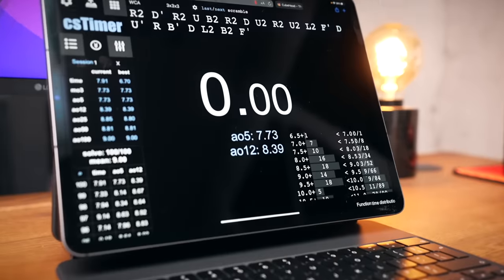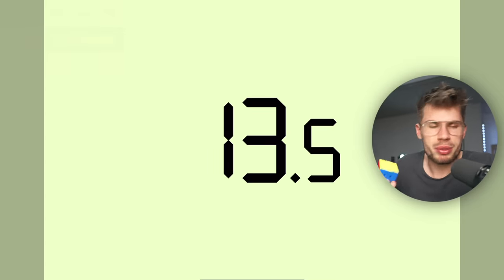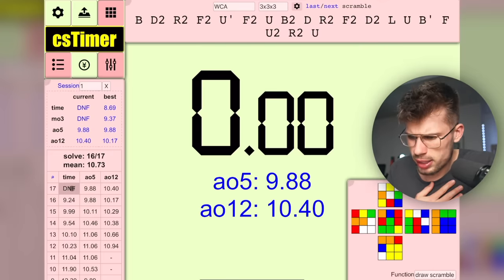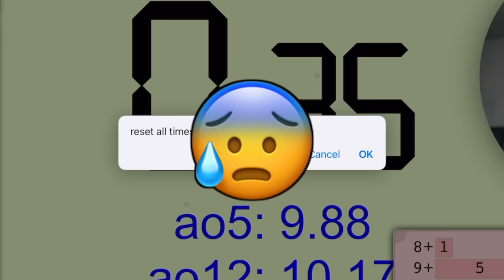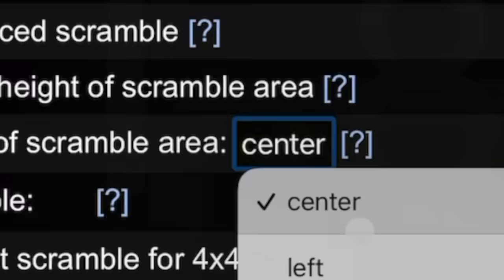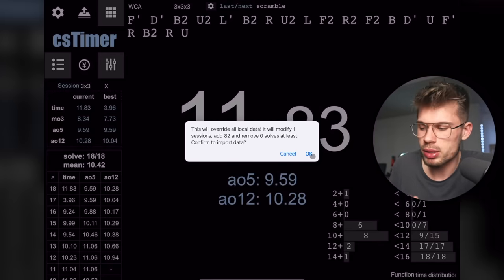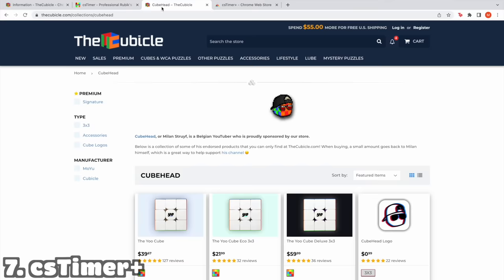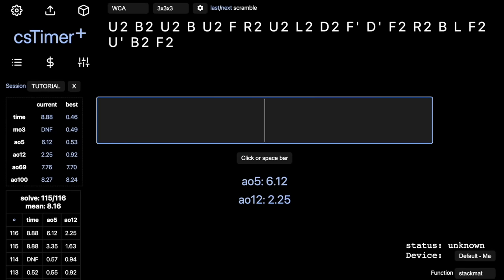csTimer: The MUST HAVE Cube Timer! (overview/setup/tips&tricks)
🎥 CHAPTERS:
0:00 INTRO
0:30 OVERVIEW
1:11 BASICS
6:42 LAYOUT
7:59 STATS
8:40 IM/EXPORT
9:40 TIMER SETTINGS
11:04 EXTRA TIPS & TRICKS

🙏 THANKS TO MY YOUTUBE MEMBERS:
Dovelson DC
xldxr1
Derek Wong
Sarp A. / xXW1tcher
NativeNinjOwO
Sarp A.
Harford
Andres Patrick
White wolf gaming
cyoubx
fa
Cuber Intruder
canegosh
Suzane Coelho
TNL Cubing
Kyria Birb
CubeLogger
Floasis
HeroicZebra1201
Dawson Fude
solver5k
Will & Thor
Ryan Beck
Dummed
Josh Flagg
Mountains Cubing Boy
Nan Fung
PhilYu
Wade Danielson
Pedro Gaming
Supple Wrist72
Franklin van Velthuizen
Bruno Vervoort
CampingCuber
MeDoMeer
Combo Cuber
BOMBCUBES
Nathan Rahrig
Zeroday84
Carmello Peru
F Perm
Mr Awesome
Dayocom
BjornDropshot
Justin Lightner
DotLucas
NaW
RoTeax
weirdth
MERT SOYEK
Fameless
K&L
Soren the kid
Harsha V
Adam Králič
FLAME IN FIRE
JusticeDB - Speedcuber
RPERM
Kiwi Bird